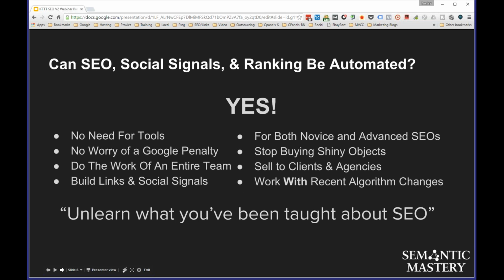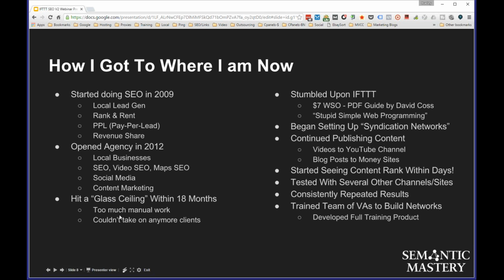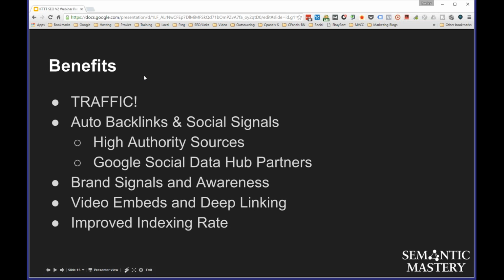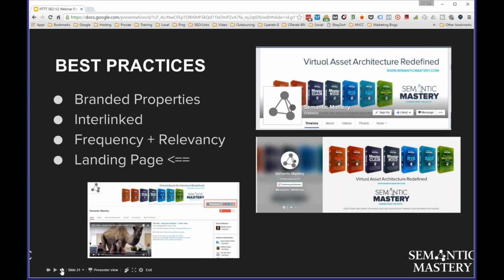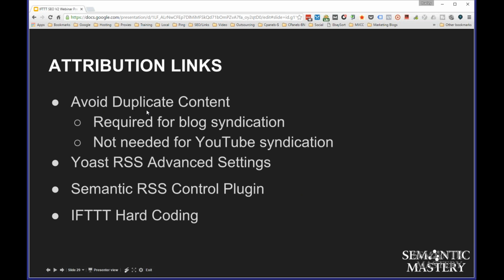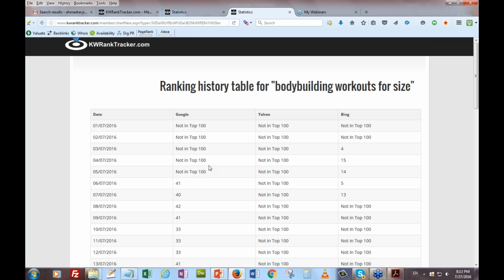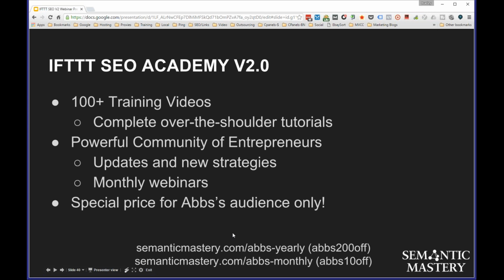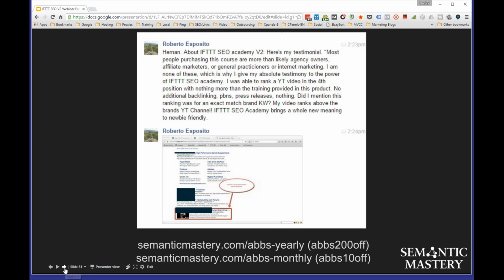Learn a 100% White hat & Free strategy to Automate Your SEO